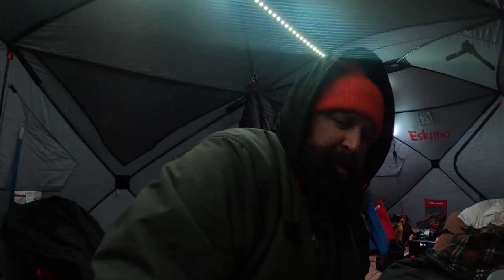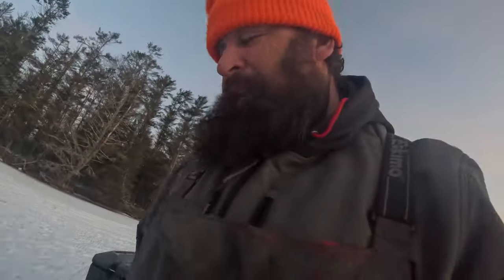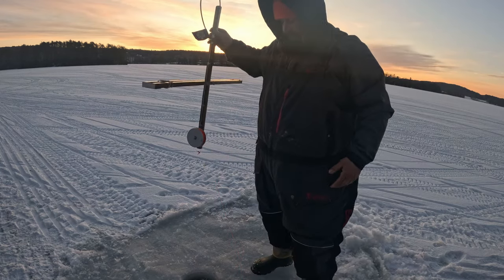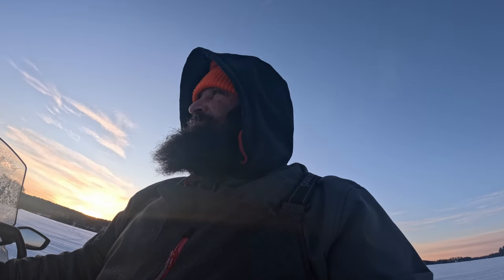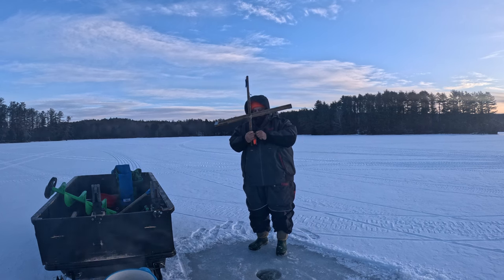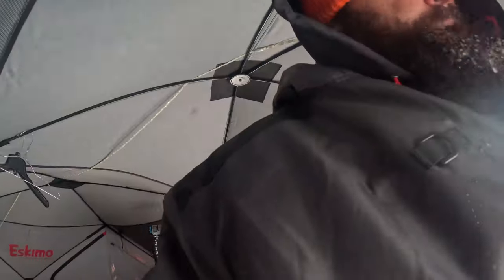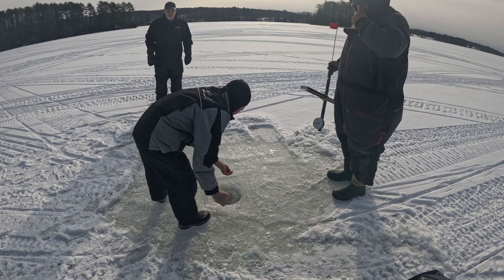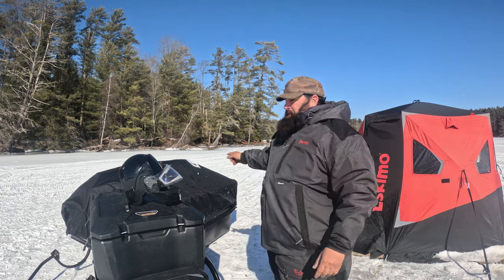Hot Tent Camping 6 Nights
6th night of winter hot tent camping on the ice and some pike fishing tips and secrets revealed.